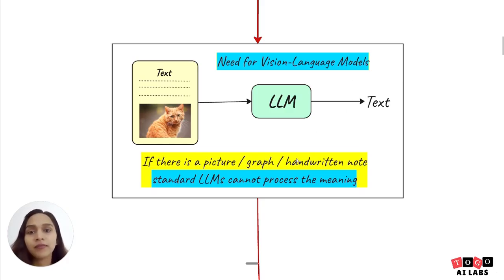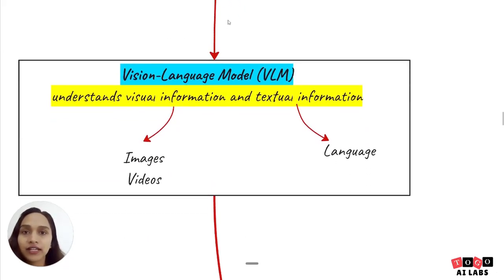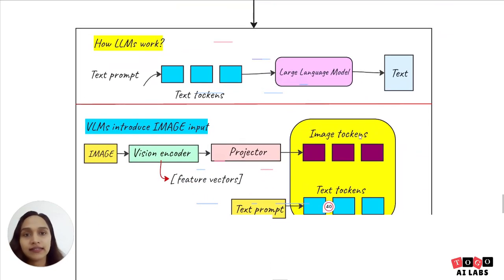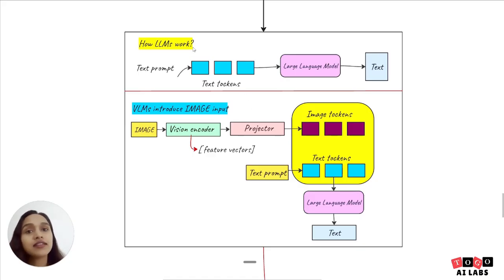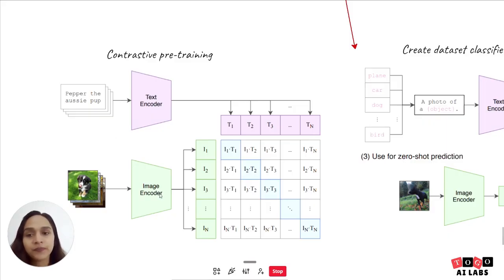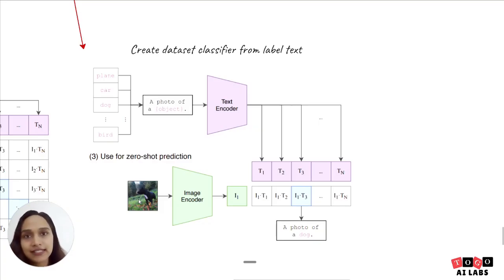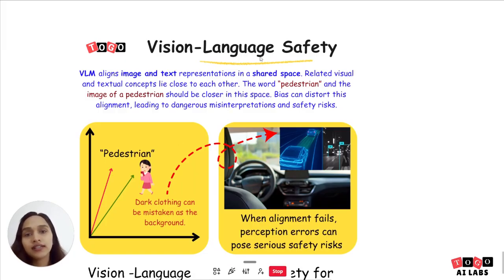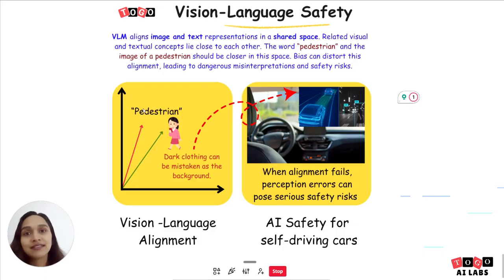Vision-Language Models A Gentle Introduction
If you are interested in joining our 4-month VLM Research program

Vision Language Models are transforming the way AI understands images, text, and real world information, and in this beginner friendly lecture from Togo AI Labs, I explain in a clear and intuitive manner how these multimodal models actually work, why they are different from large language models, how they align pixels with words in a shared embedding space, and how models like CLIP use contrastive learning to connect visuals with text in a mathematically meaningful way. In this video, you will understand the complete flow of a VLM, starting from image encoding, feature extraction, projection into tokens, multimodal attention, and how the model finally generates text-based answers for tasks like image captioning, visual question answering, document understanding, receipt summarisation, and chart interpretation. I also speak about important challenges such as tokenisation bottlenecks, hallucinations, safety risks, and the bias that modern VLMs exhibit, drawing from our own research that was accepted in two ICCV workshops.

If you wish to learn VLMs in depth or collaborate on high-quality research projects, you can explore our four-month Vision Language Model Research Program at Togo AI Labs and join us in building real research that can be published in reputed conferences